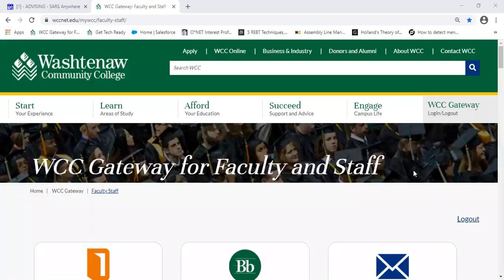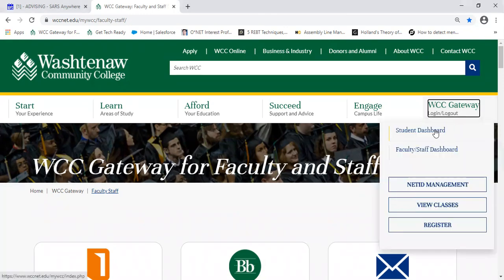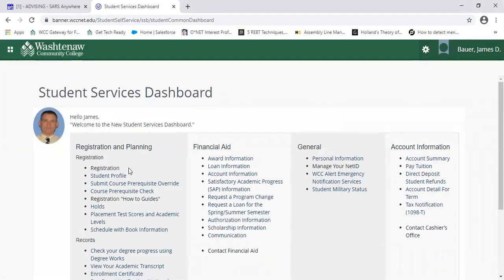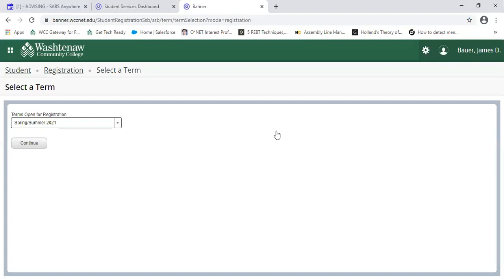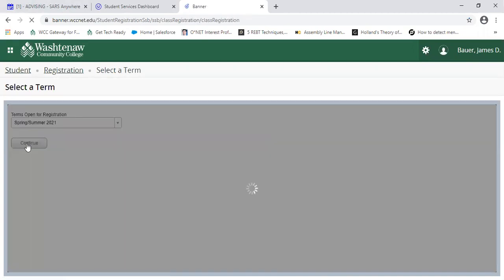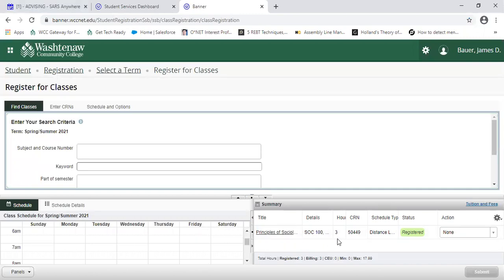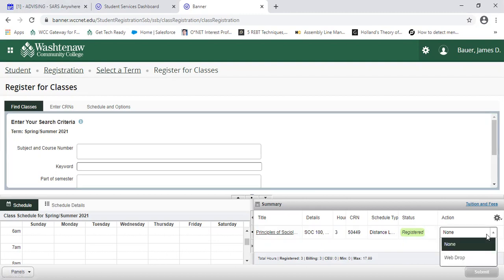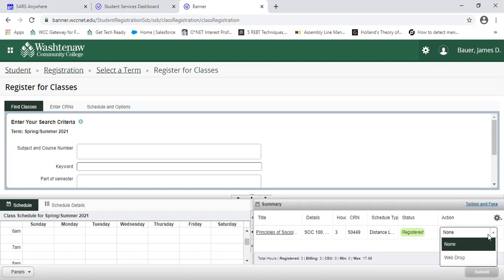Web Drop Withdraw